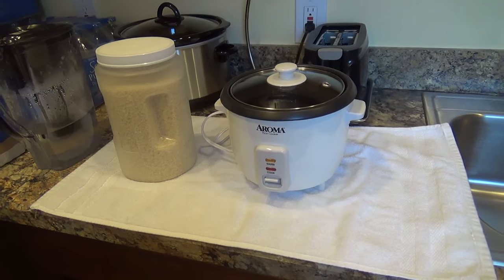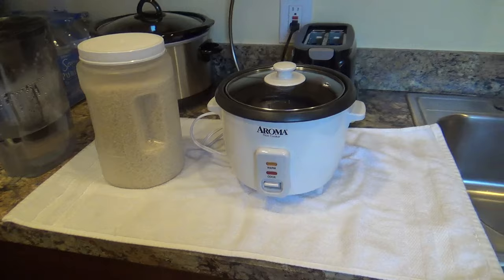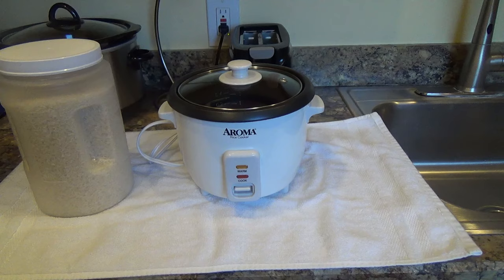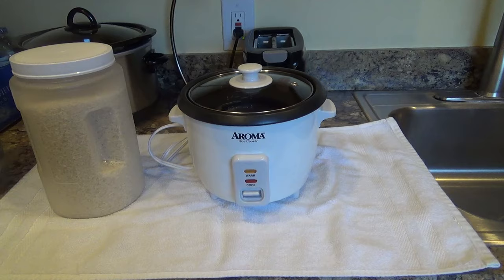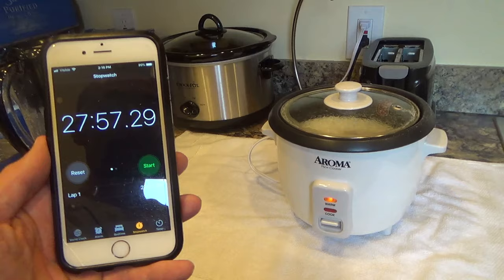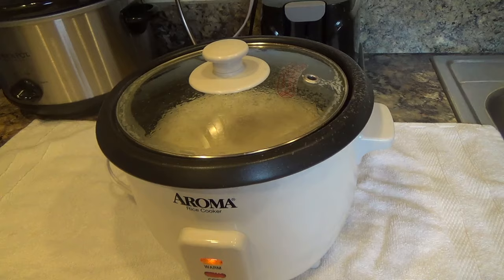AROMA RICE COOKER HOW TO USE DEMONSTRATION AND CUSTOMER REVIEW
AROMA RICE COOKER 3 QUART ON AMAZON Aroma Rice Cooker how to use demo or demonstration and customer review and it cooks rice in about 28 minutes and the rice tastes good and on my channel there will be videos of all kinds of product reviews, demonstrations and walkarounds of products from stores like Amazon, Costco, Walmart, Target, Sam's Club, Dollar Tree, Big Lots and more showing what the items look like up close, their features, how they work and my general opinion of them.